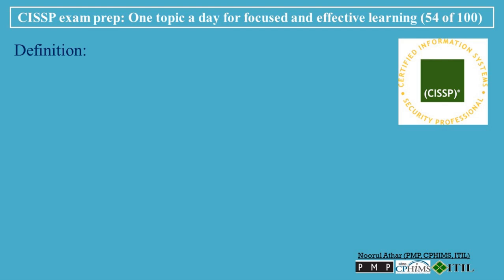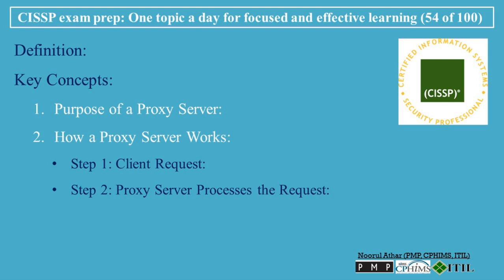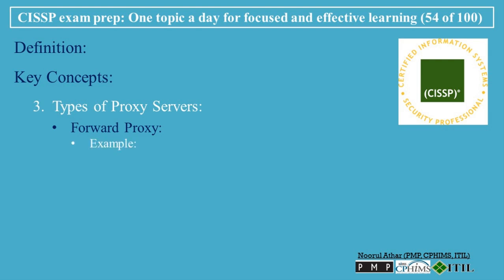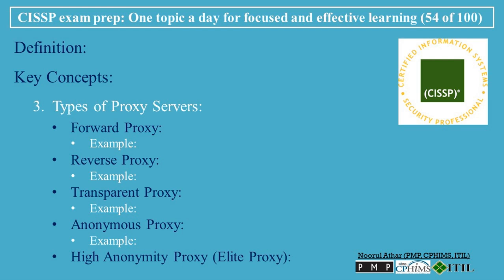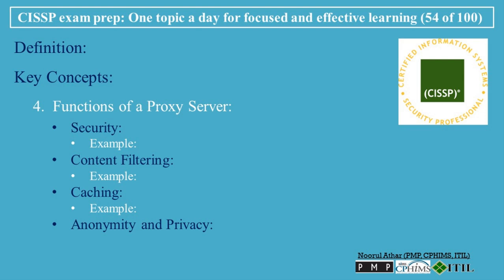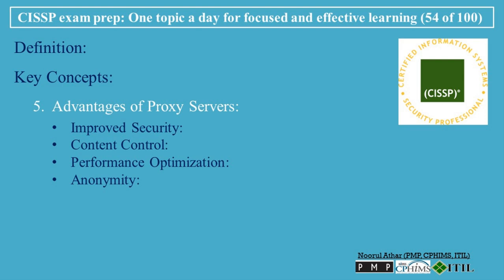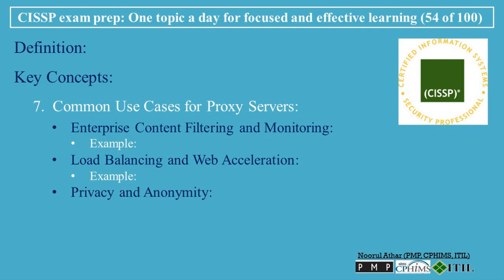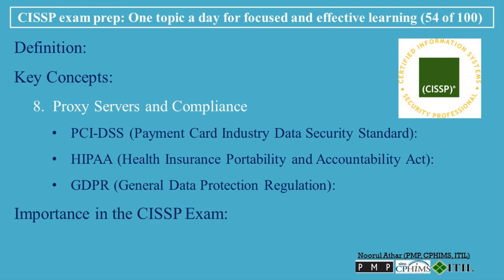CISSP Exam Prep -054 | Proxy Server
00:00   CISSP Exam Prep -054 | Proxy Server | 💻

00:14   Definition:

Key Concepts:
00:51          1. Purpose of a Proxy Server:

01:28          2. How a Proxy Server Works:
                    • Step 1: Client Request:
                    • Step 2: Proxy Server Processes the Request:
                    • Step 3: Proxy Server Forwards the Request:
                    • Step 4: Response from Destination Server:

02:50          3. Types of Proxy Servers:
                    • Forward Proxy:
                    • Reverse Proxy:
                    • Transparent Proxy:
                    • Anonymous Proxy:
                    • High Anonymity Proxy (Elite Proxy):

05:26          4. Functions of a Proxy Server:
                    • Security:
                    • Content Filtering:
                    • Caching:
                    • Anonymity and Privacy:
                    • Load Balancing:

07:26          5. Advantages of Proxy Servers:
                    • Improved Security:
                    • Content Control:
                    • Performance Optimization:
                    • Anonymity:

08:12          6. Disadvantages of Proxy Servers:
                    • Performance Overhead:
                    • Complex Configuration:
                    • Limited Encryption:

08:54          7. Common Use Cases for Proxy Servers:
                    • Enterprise Content Filtering and Monitoring:
                    • Load Balancing and Web Acceleration:
                    • Privacy and Anonymity:
                    • Improving Performance via Caching:

10:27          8. Proxy Servers and Compliance
                    • PCI-DSS (Payment Card Industry Data Security Standard):
                    • HIPAA (Health Insurance Portability and Accountability Act):
                    • GDPR (General Data Protection Regulation):

11:22   Importance in the CISSP Exam:

11:56   Real-World Example:

CISSP
The Certified Information Systems Security Professional (CISSP)